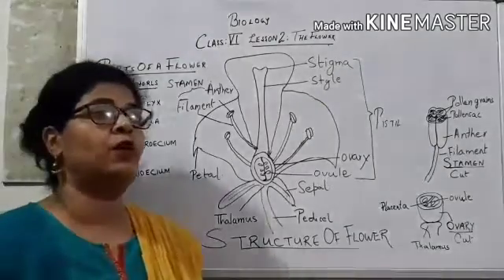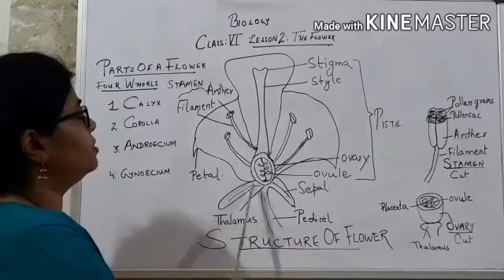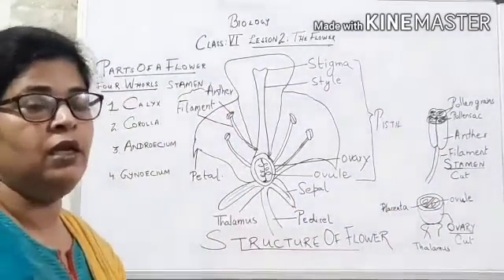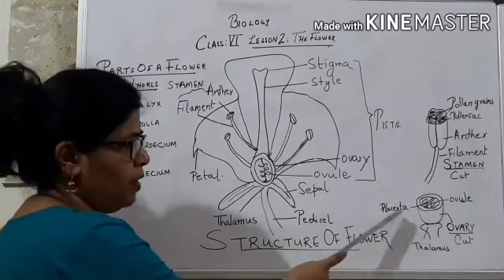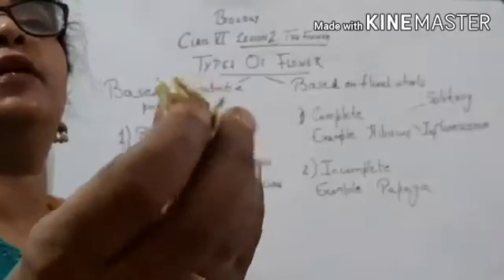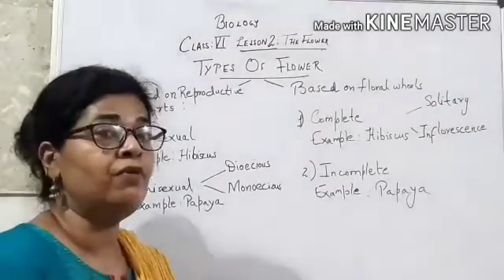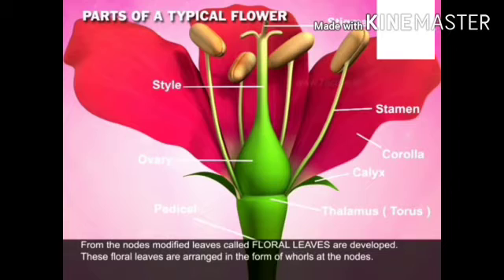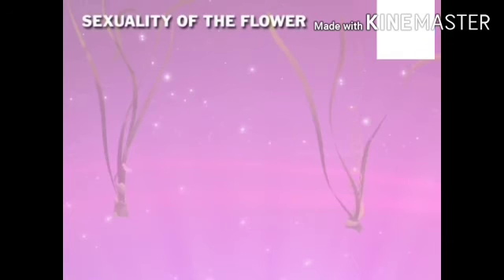Class VI Biology-Ch-2 Structure and Types of Flowers Part-1